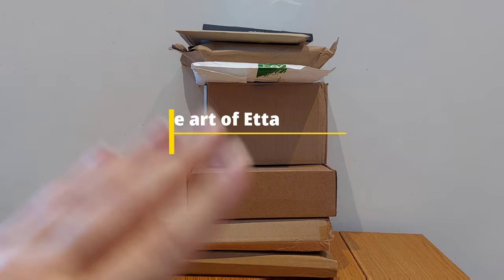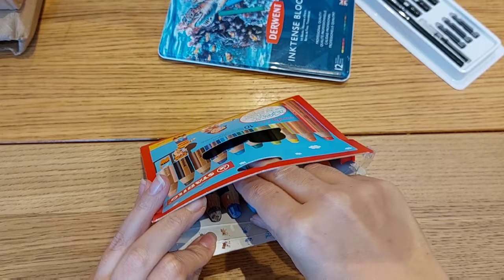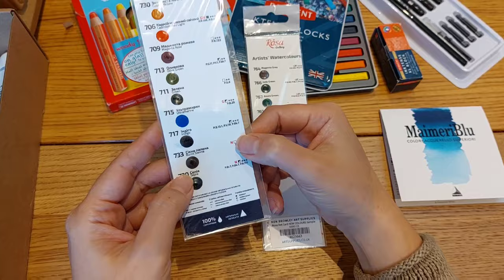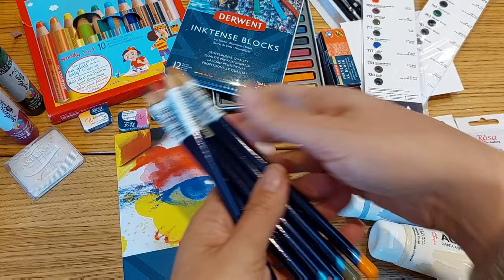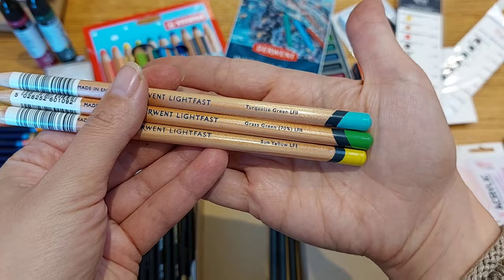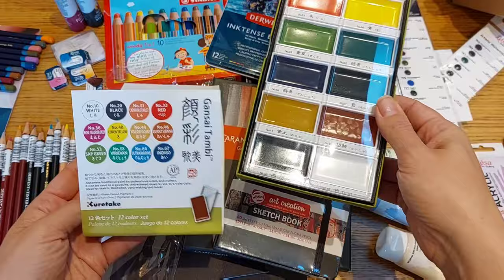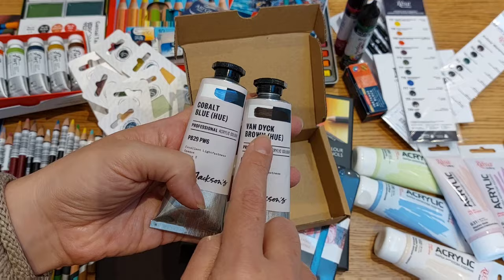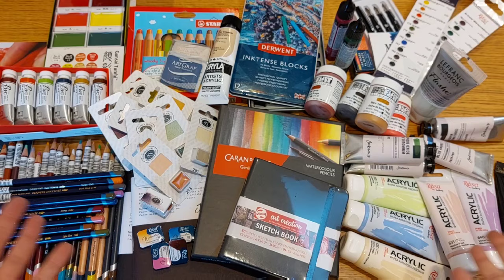my BIGGEST - and LAST - ART supply HAUL 🎨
STABILO woody 3 in 1 multi-talented pencil
Derwent INKTENSE BLOCKS 12 tin

THANK YOU all so much for the continued support in my journey of sharing creativity with the rest of the world 🌎

The art of Etta